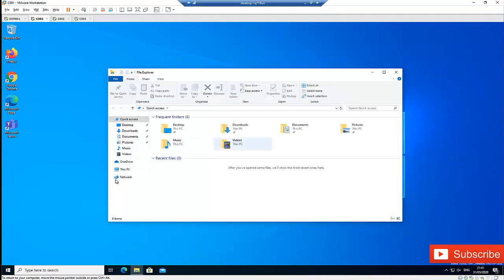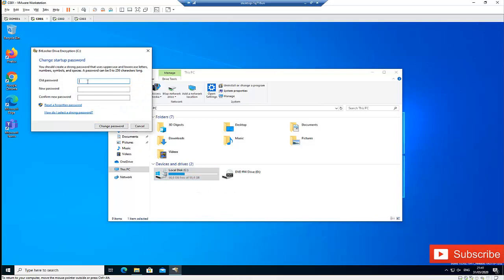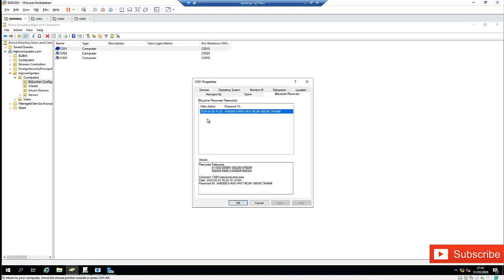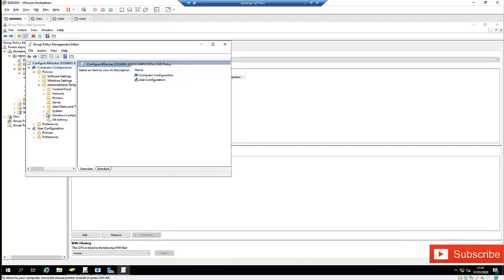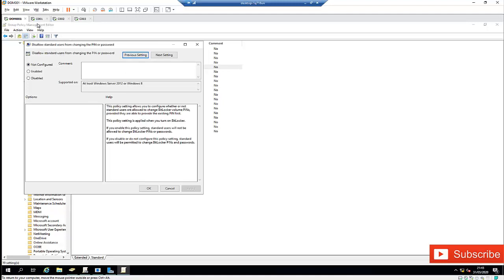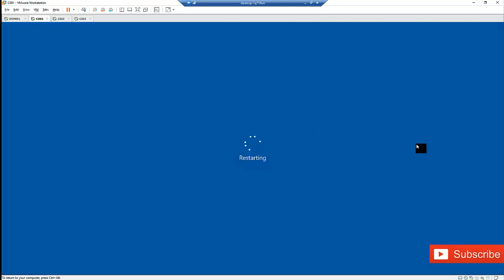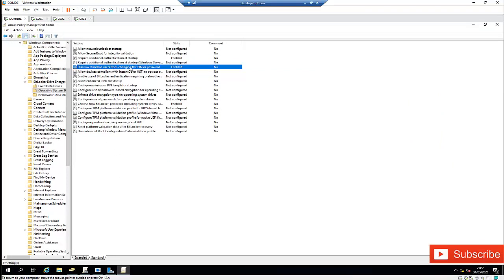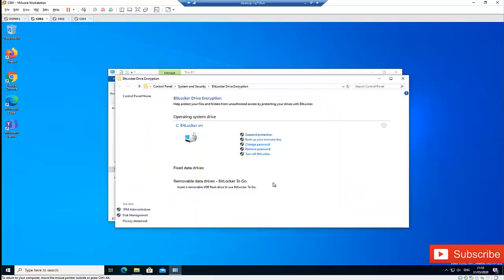BitLocker - Block standard users from changing Bitlocker Pin or Password using Group Policy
Learn how to block users from changing BitLocker pin or password using Group Policy.